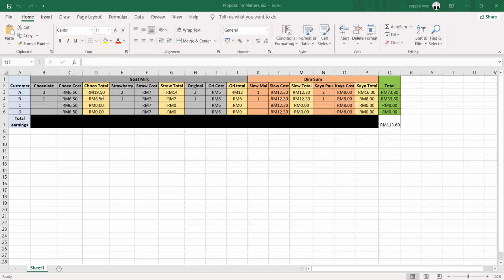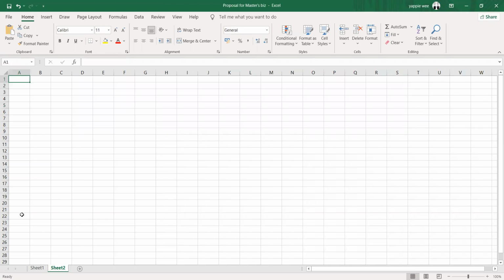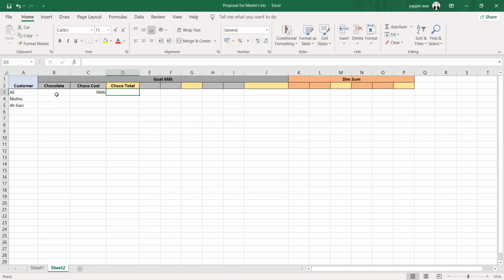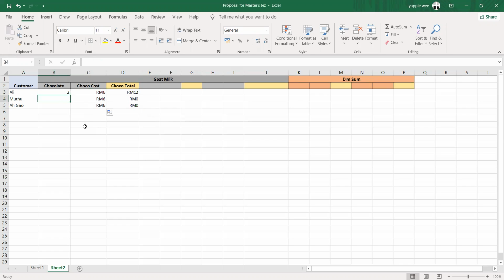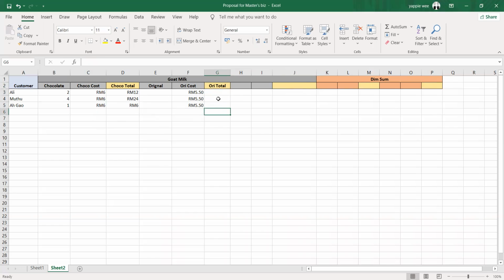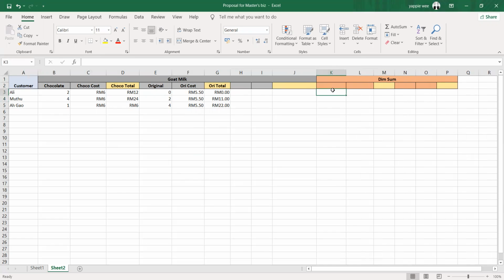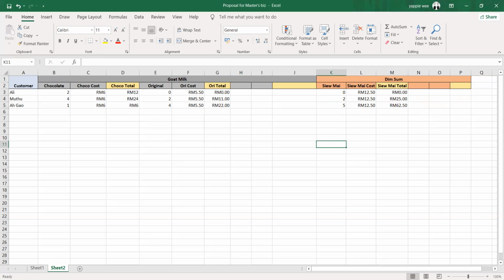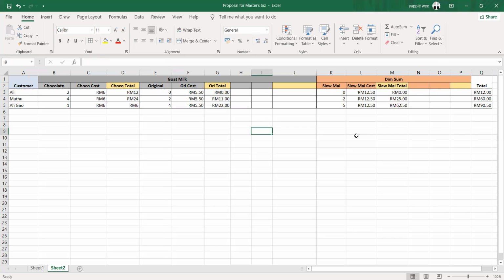Business automation using Excel. Add and multiplication formula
Using excel to help automate your business. Advantage save time and manual calculation